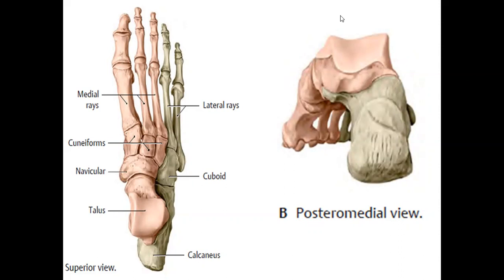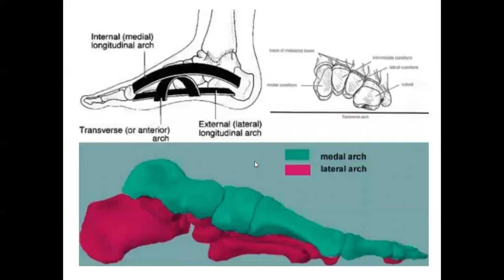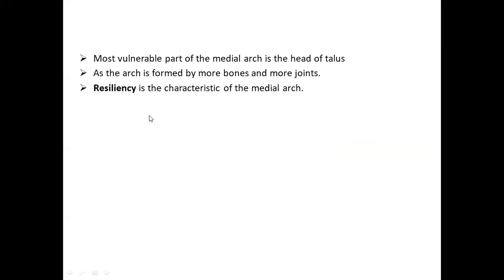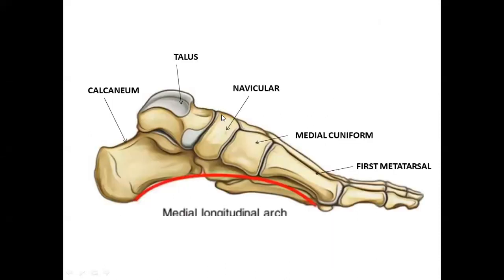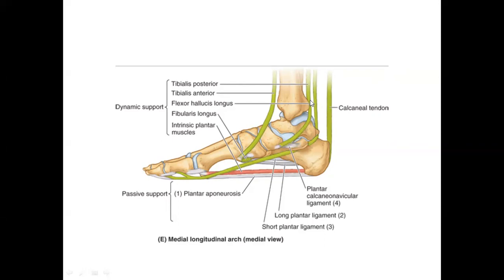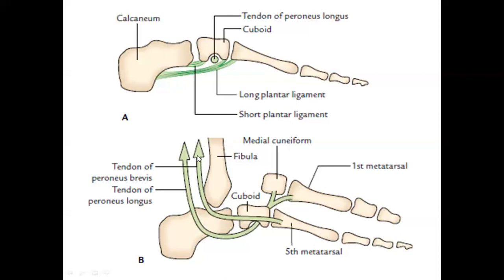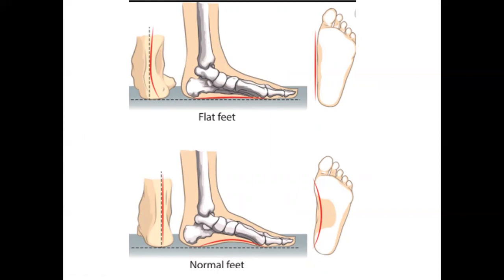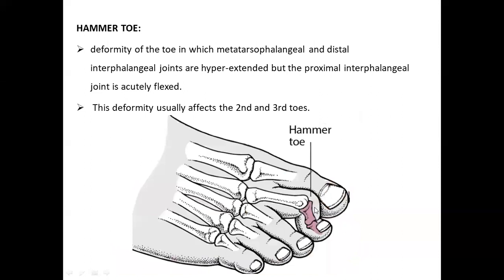Arches of foot